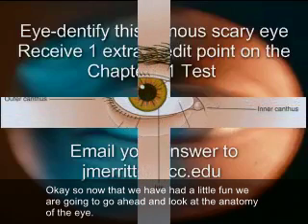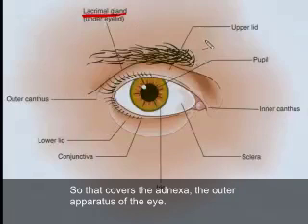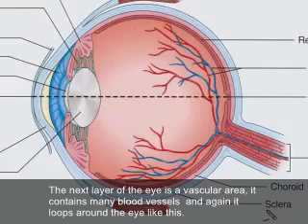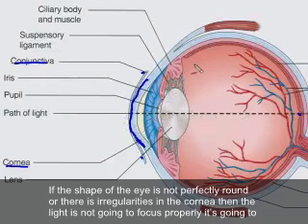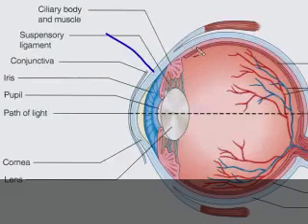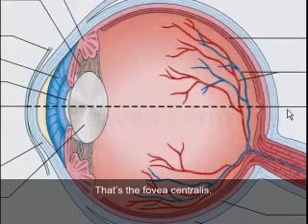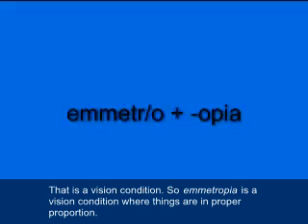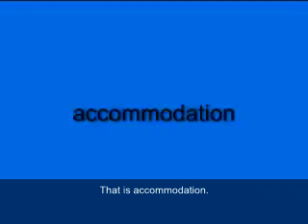49 Chapter 11 Part 03 Eye Anatomy